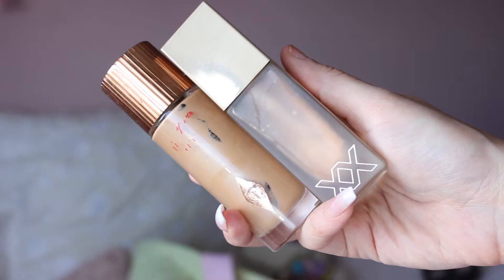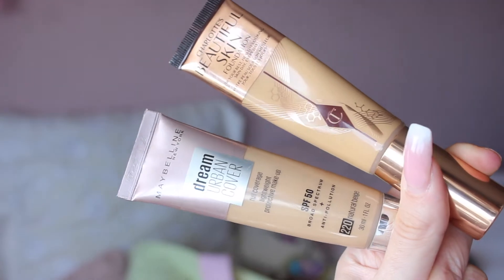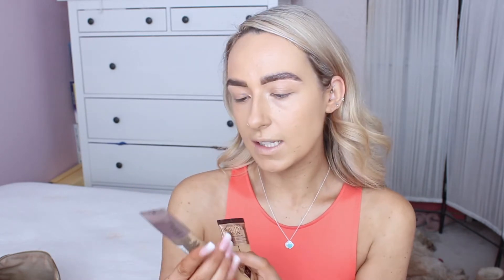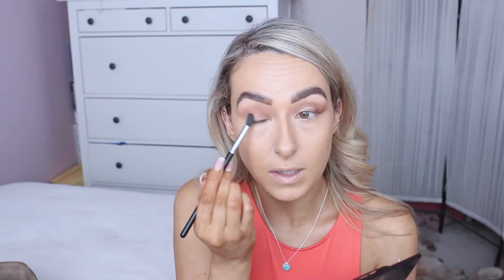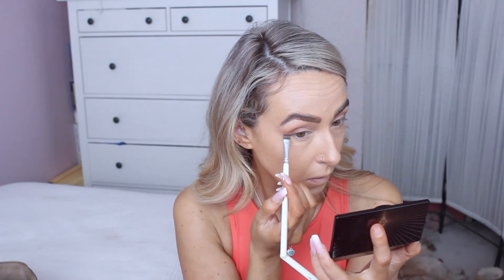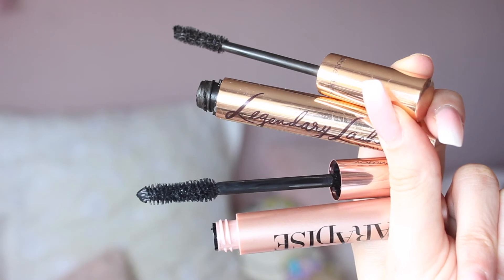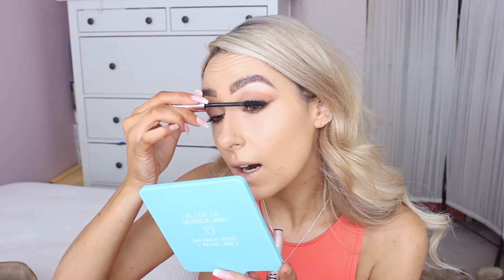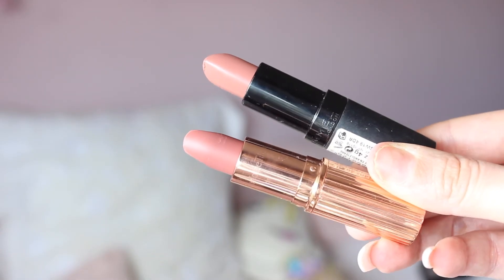HALF AND HALF DRUGSTORE DUPES for Charlotte Tilbury Makeup Products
▷CLOTHING & ACCESSORIES!

▷Makeup & BEAUTY!